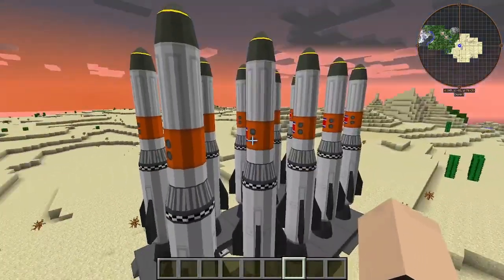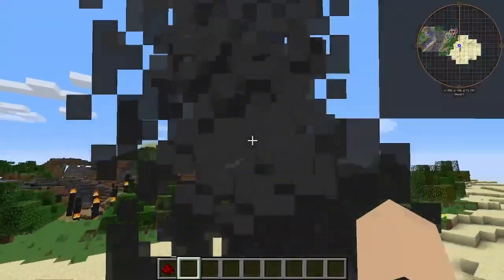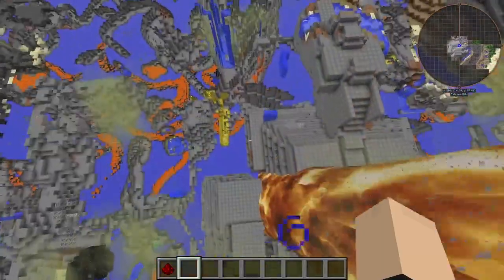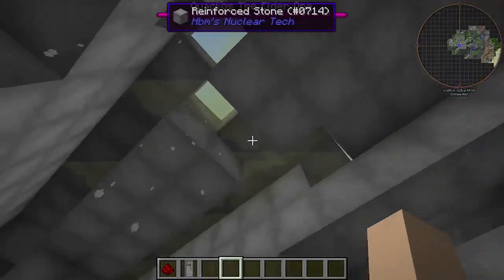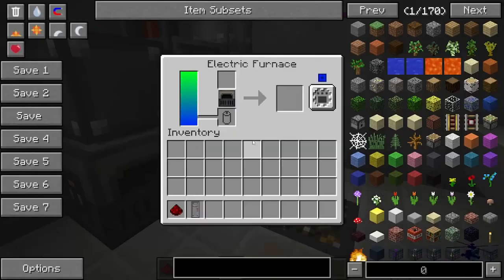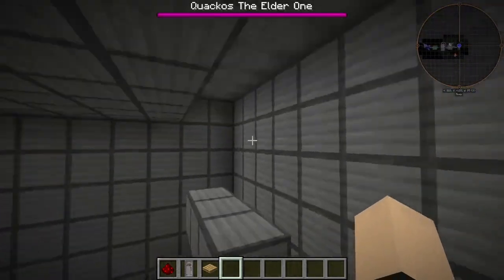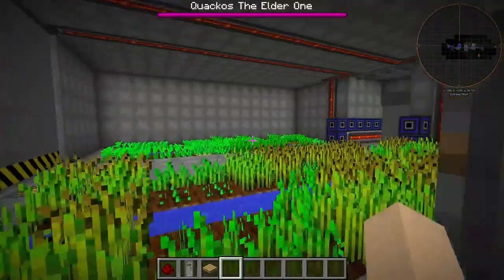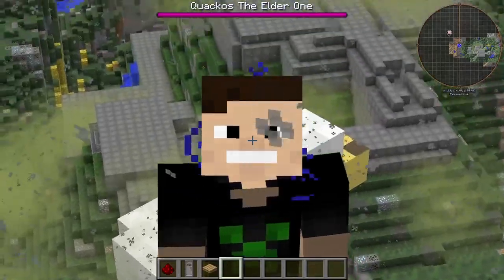MILITARY BUNKER EPIC FAIL! Hbm Nuclear Tech Mod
Hey guys Semi Neon here, Today I'm launching 10 Nuclear Missiles at the neon industries military complex in Minecraft with the hbm nuclear tech mod